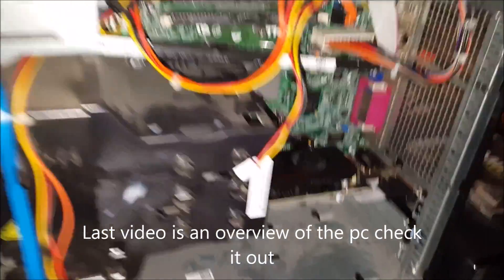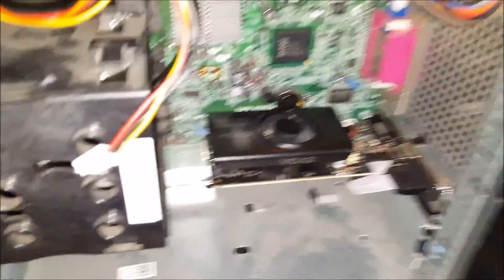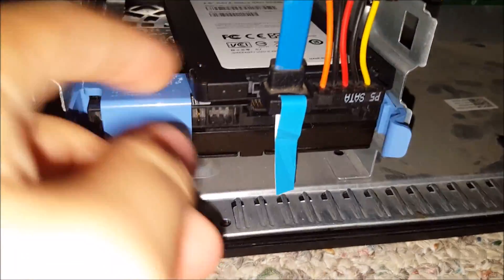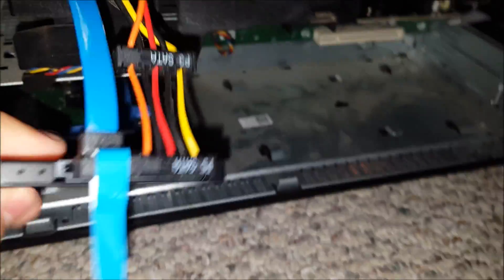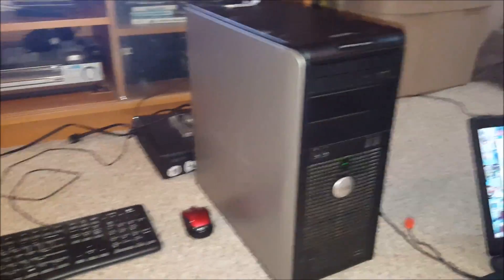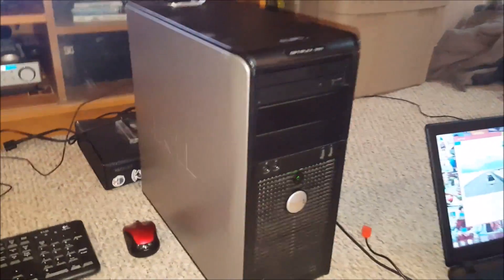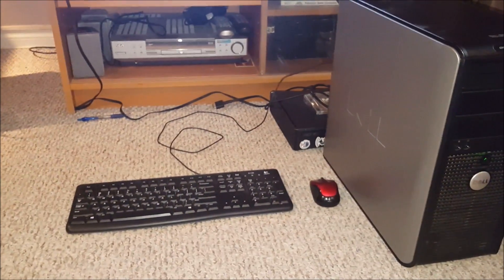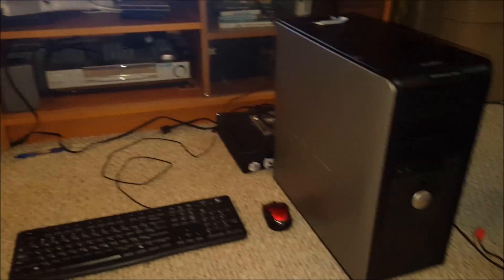Optiplex Gets An Upgrade!